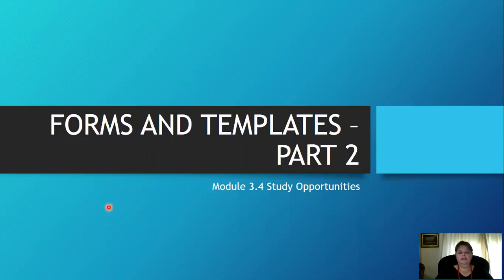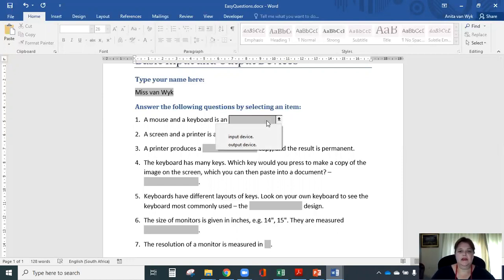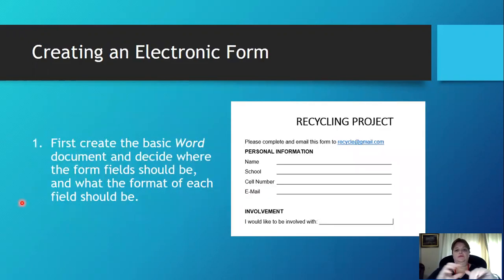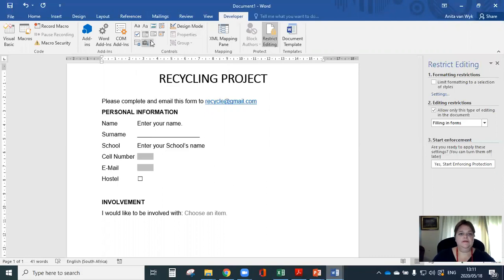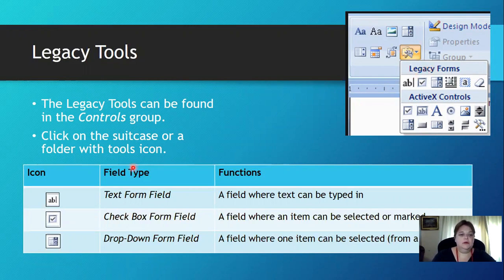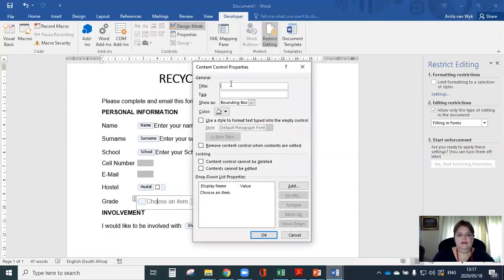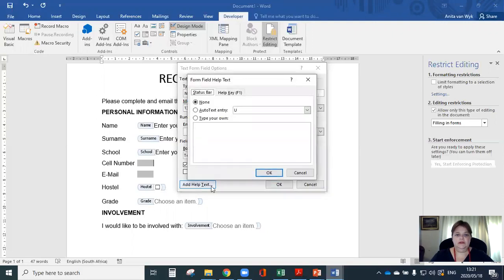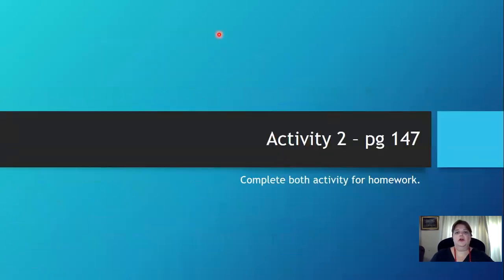Grade 11 CAT Forms and Templates part 2 20200518